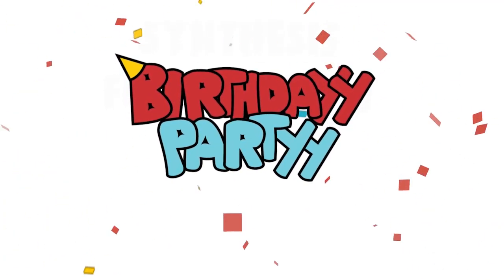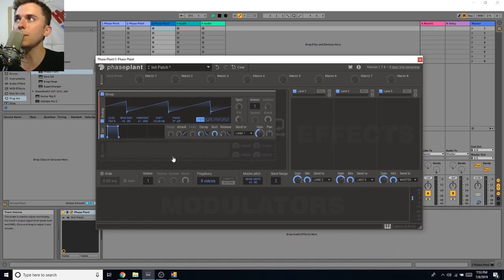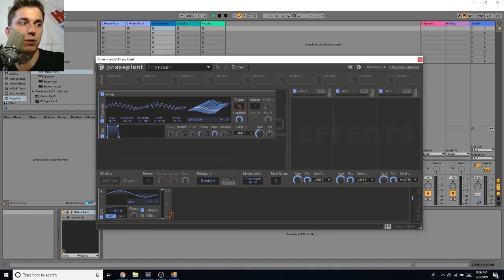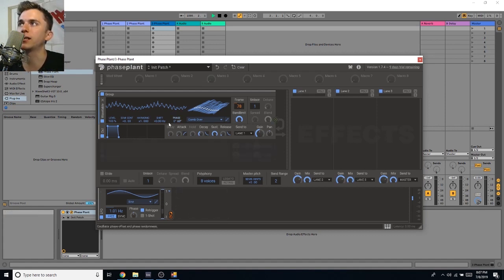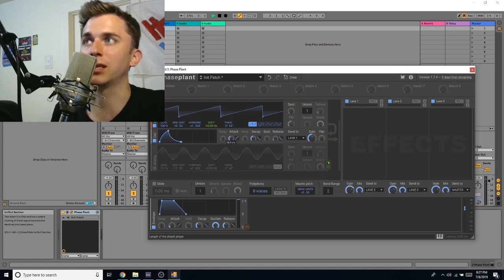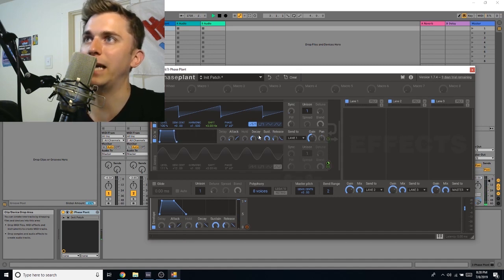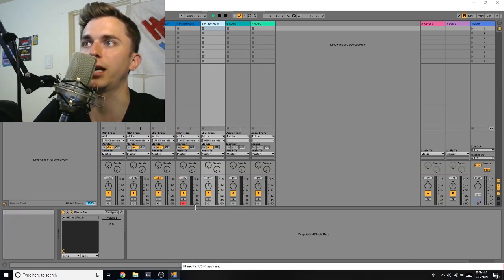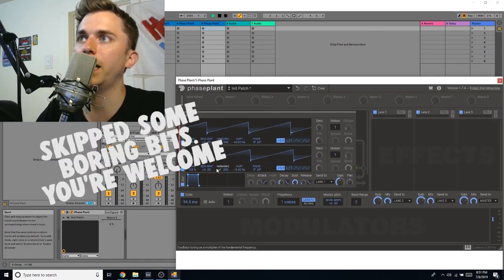Synthesis for Dummies: Live Stream with Phase Plant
Here's an edited down livestream we did on our facebook talking about synthesis! We used Kilohearts Phase Plant to contrast the ton of Serum tutorials out there and to be able to speak more abstractly.